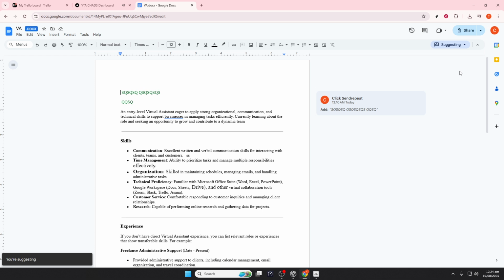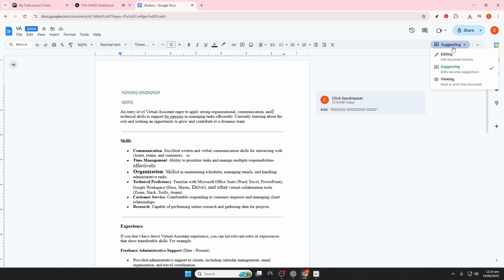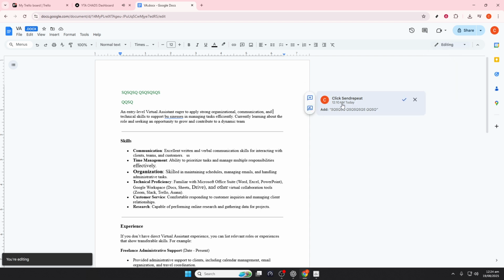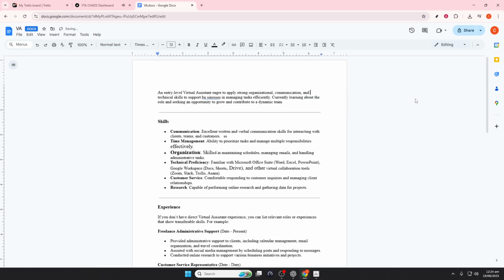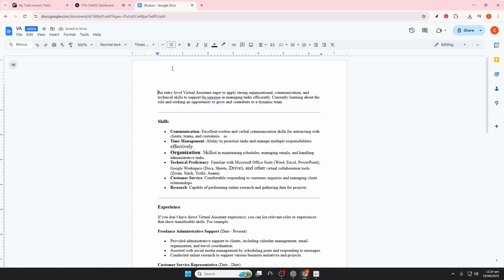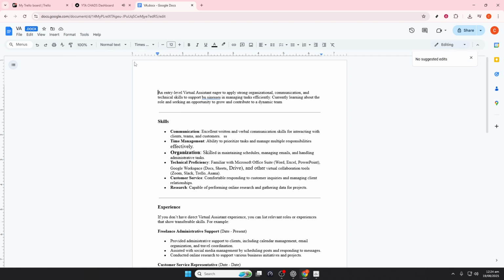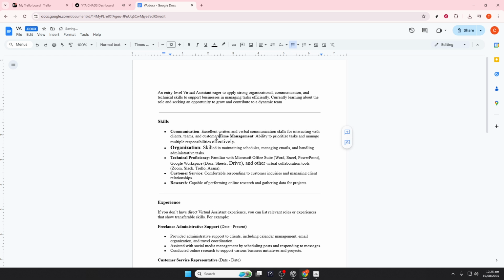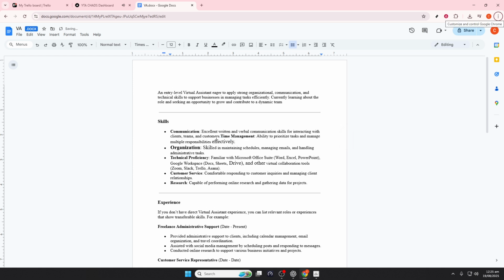How To Turn Off Track Changes Google Docs Tutorial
Discover how to turn off track changes in Google Docs with this step-by-step tutorial. ✨ Whether you’re collaborating with a team, finalizing a professional document, or simply want a clean version without suggestions and edits showing, this guide will walk you through disabling “Suggesting” mode, managing edits, and switching back to normal editing. Perfect for students, teachers, writers, and business professionals who want to keep their documents polished, distraction-free, and ready for printing or sharing.